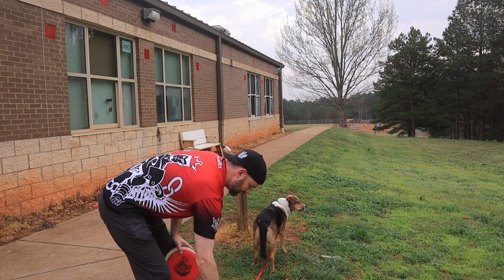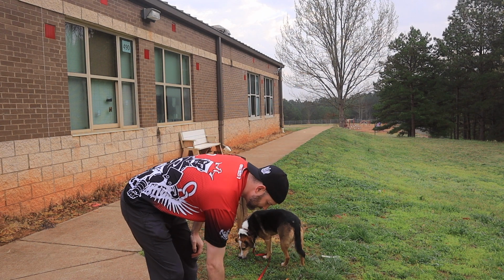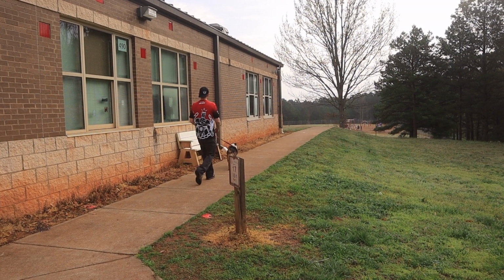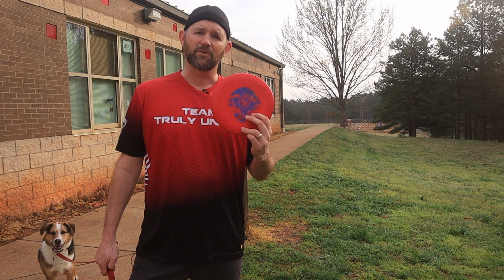Can I ACE hole 17 at the course I designed?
Video to help you learn more about disc golf